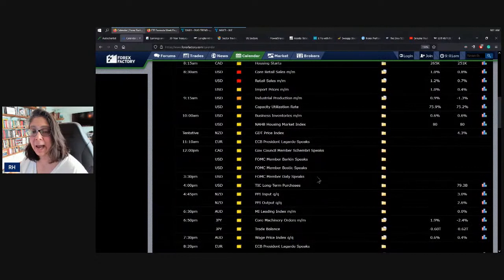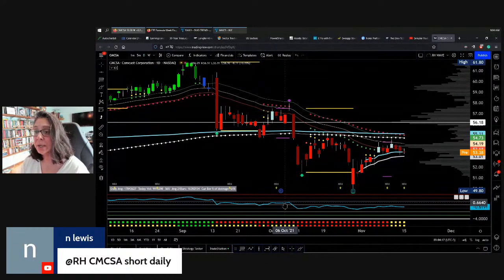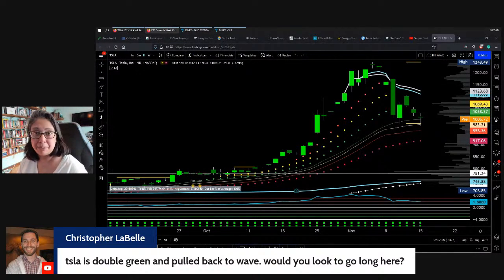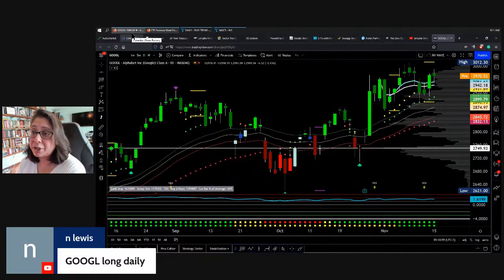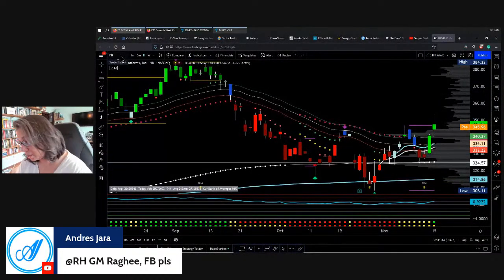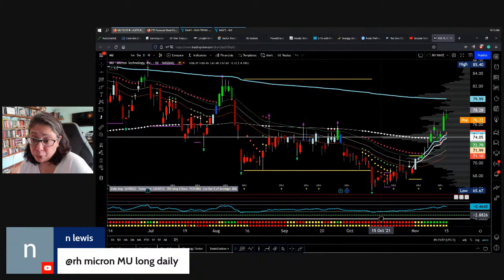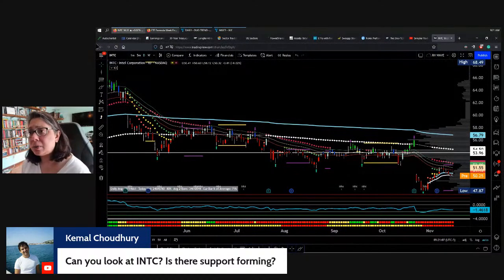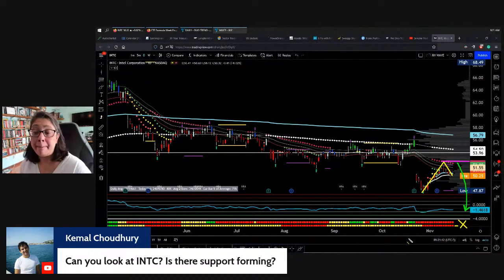Charts and Coffee with Raghee for Tuesday, November 16, 2021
Sign up for Raghee's FREE Countdown Trader newsletter so you can stay up to date with current market conditions, trade setups, and strategies.